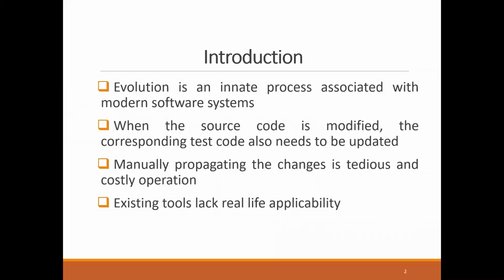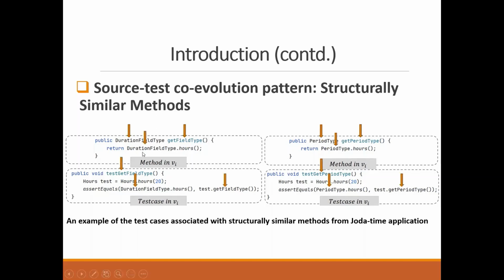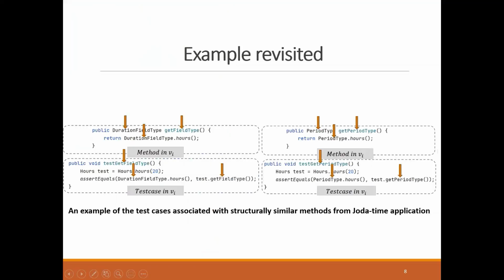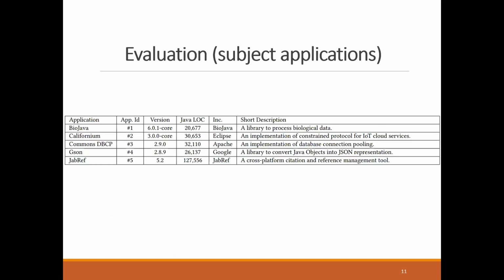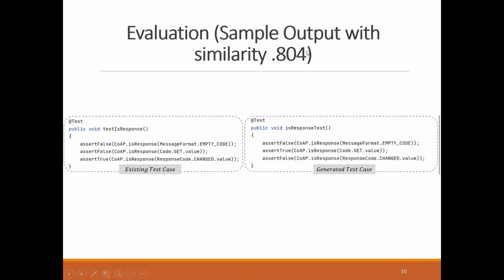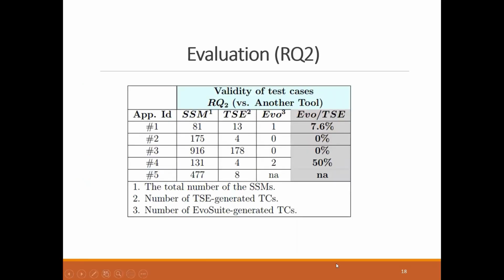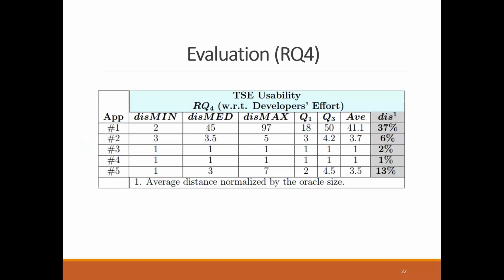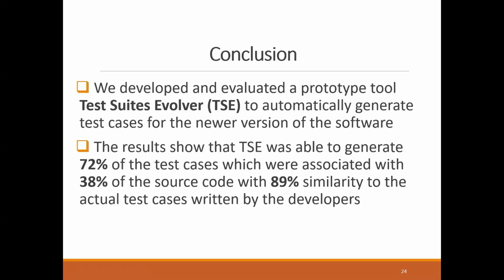Leveraging Code-Test Co-evolution Patterns for Automated Test Case Recommendation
Context: Prior research revealed that code components with similar structures tend to require structurally similar test cases and they often co-evolve over time. Objective: Leveraging this pattern, we implemented a prototype tool, Test Suite Evolver (TSE), to support the generation of test cases for structurally similar methods. Our prototype tool is applicable to both, incomplete test suites with the purpose of test case augmentation, as well as evolving test suites when a newer version of a software becomes available.
Method: Making use of the aforementioned code-test co-evolution pattern, TSE leverages source code structural similarity and a set of existing test cases to synthesise and recommend new unit tests. For this, TSE initially identifies groups of structurally similar methods in the code, determines changes at the token-level, and integrates the retrieved information to synthesise updated test cases.
Results: Our evaluations indicated that 38% of the source code of five large open-source applications consist of methods which are structurally similar to each other and therefore for which, the co-evolution pattern holds. Applying TSE to these methods, TSE generated 72% of the minimum required test cases with only 11% token-based edit distance between the generated test cases and
those written by developers. To evaluate the test cases’ validity, we used a neural network to measure the structural and semantic similarity between the generated and developed test cases. The results indicated that TSE successfully generated test cases with a similarity measure of more than 80% in more than 95.6% of test cases and similarity measure of 100% for 88.35% of the test cases.
Conclusion: The evaluations revealed that TSE is able to generate the majority of the necessary test cases with an insignificant amount of modifications required from the developers.

Mona Rahimi (Northern Illinois University),